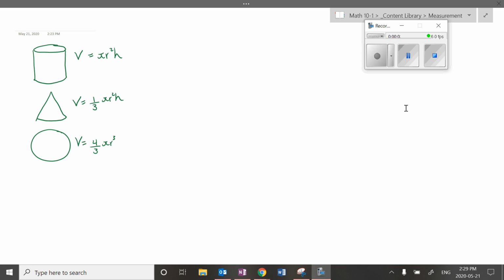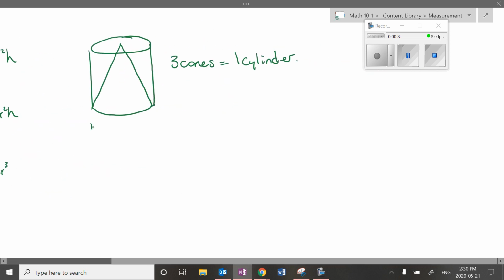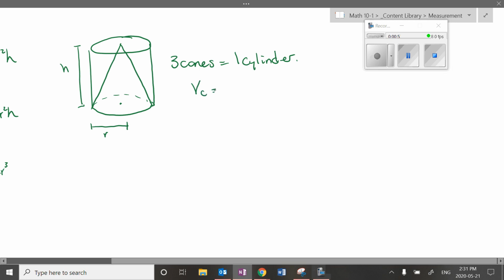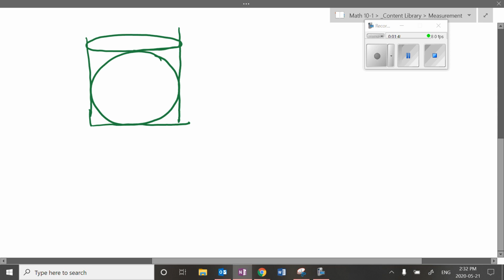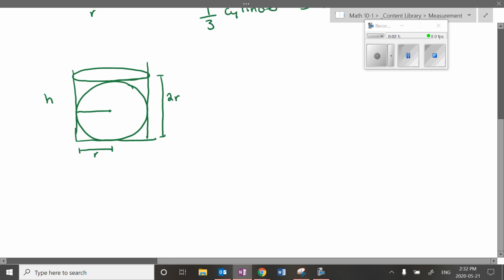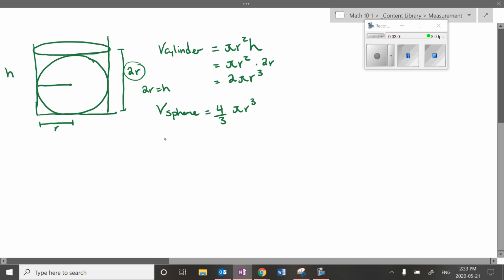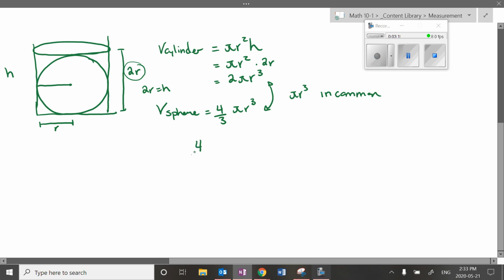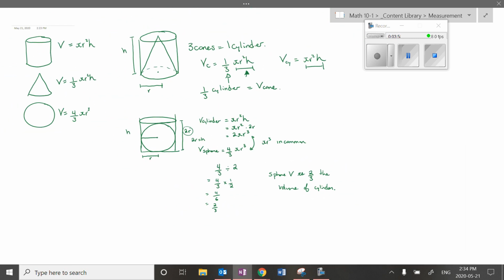Measurement volume relationships cone,cylinder, sphere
Math 10, explaining the relationship between cone and cylinder and then sphere and cylinder.